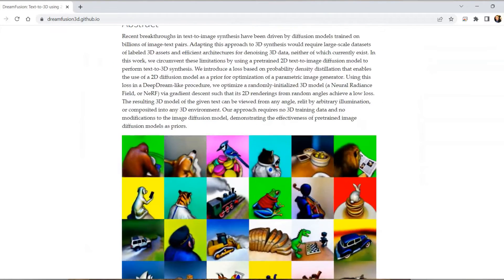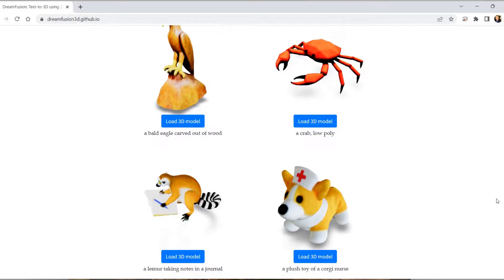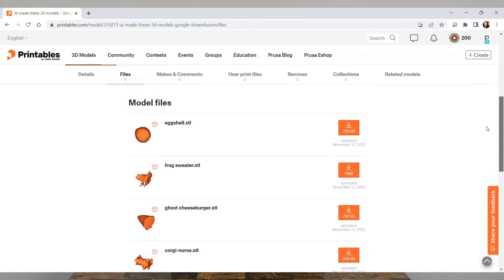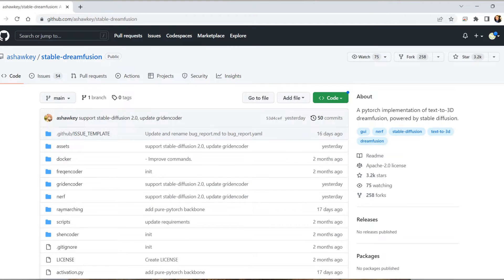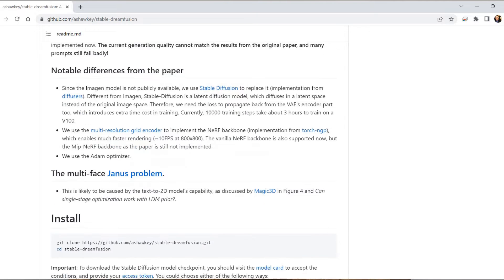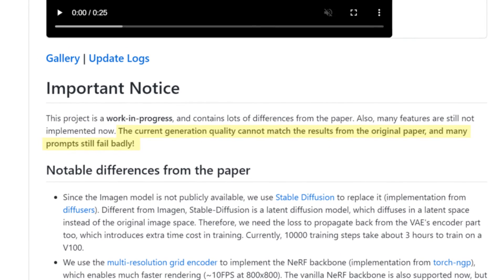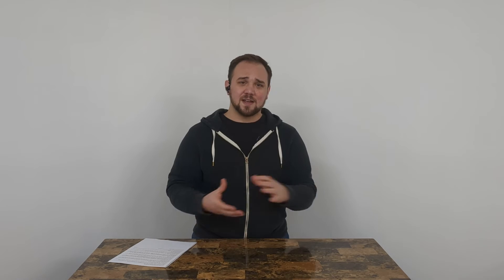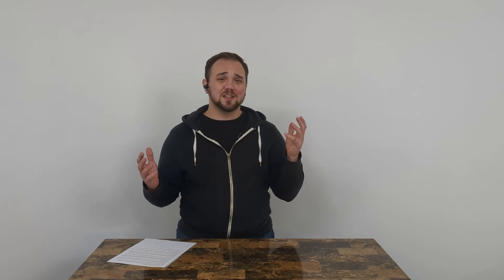AI is making 3D models that you can 3D print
I'm really fascinated by AI 3D model generation that's been trending.